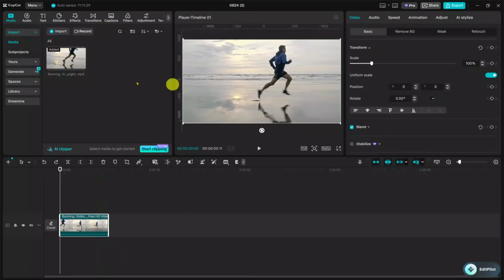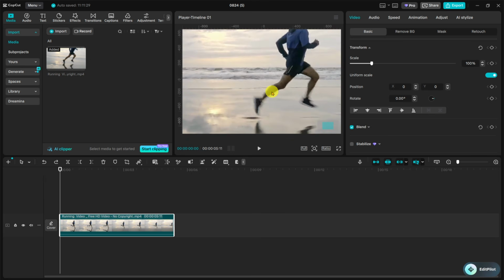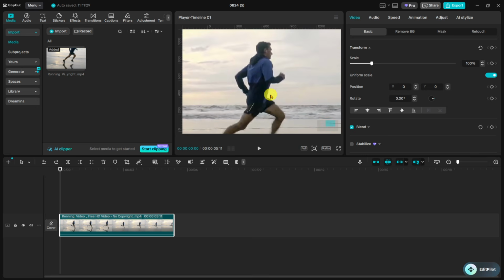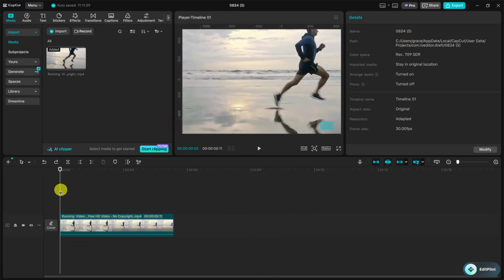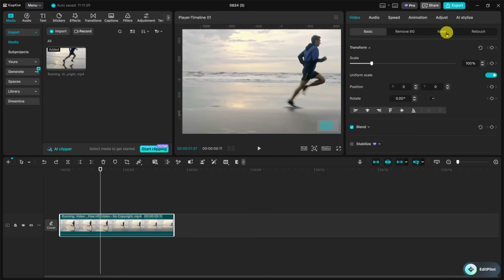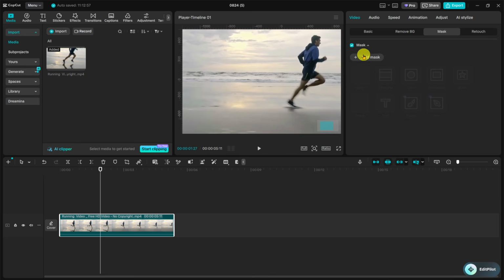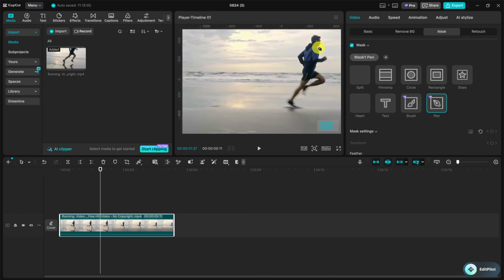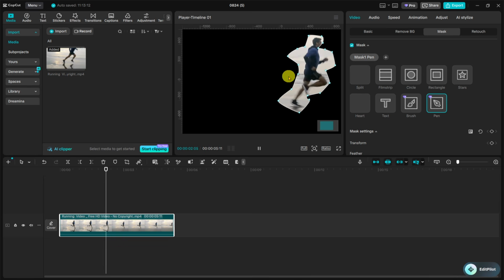How To Use The Pen Tool For Masking In CapCut (2026) (Best Method)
Learn how to use the Pen Tool for masking in CapCut with this simple tutorial. I’ll show you how to use the CapCut Pen Tool, create masks, and apply masking effects easily.